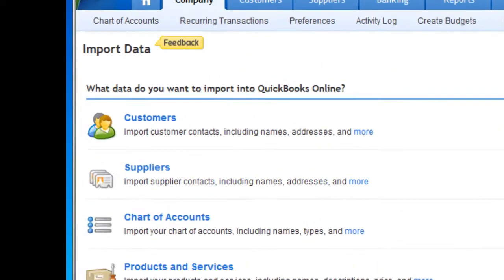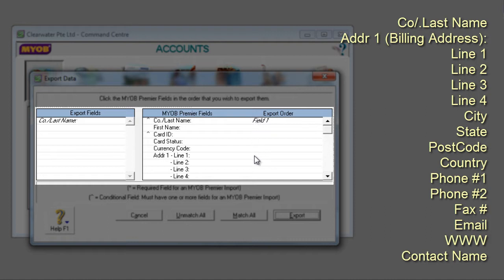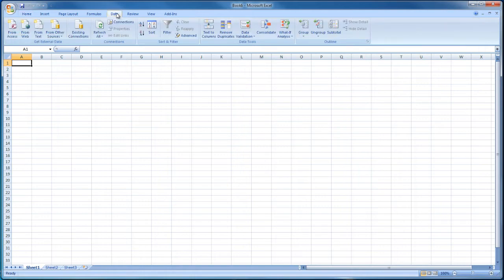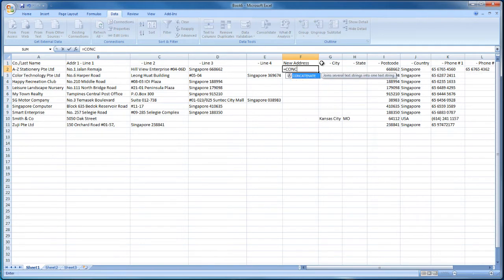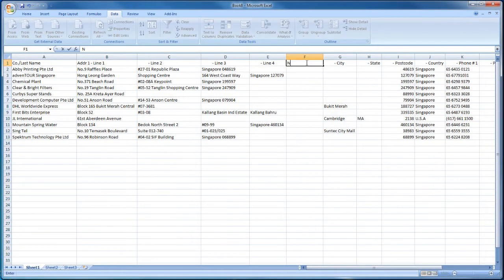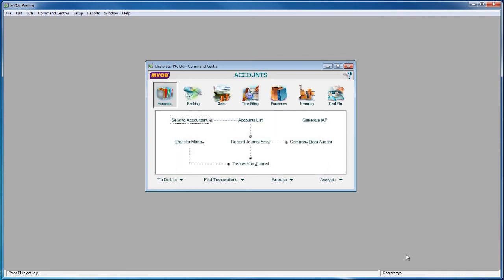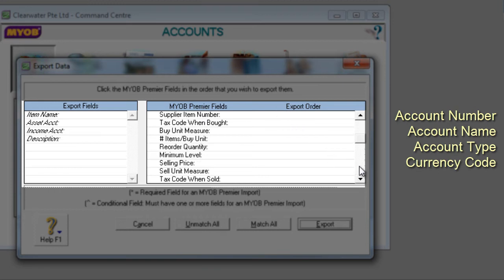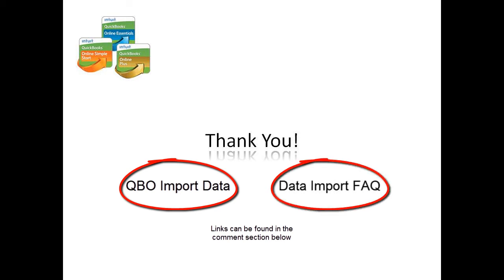Exporting your data from MYOB (for migration to QuickBooks Online)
In this video, you will learn how to properly export your data from MYOB in order to migrate to QuickBooks Online.  Please refer to the following links for the import tutorial & FAQ: